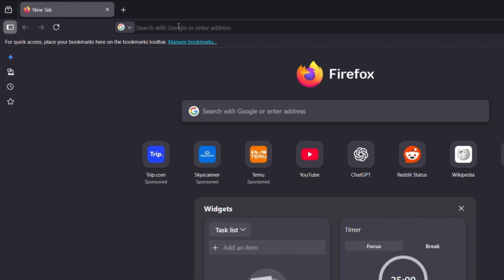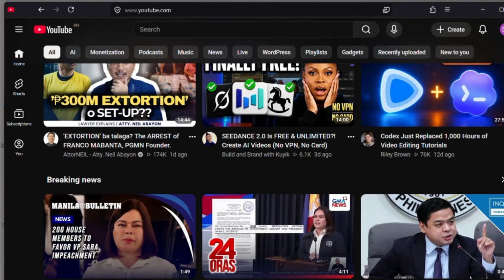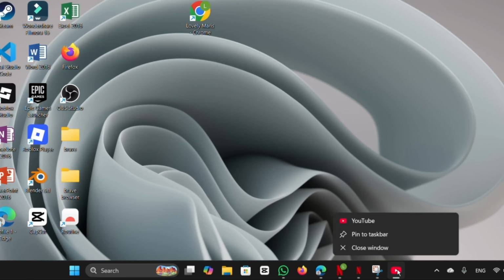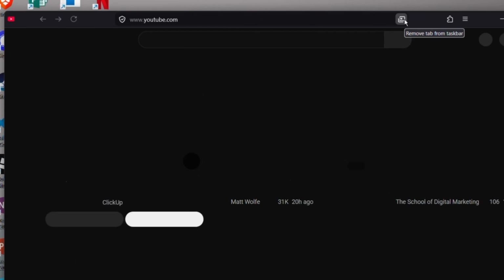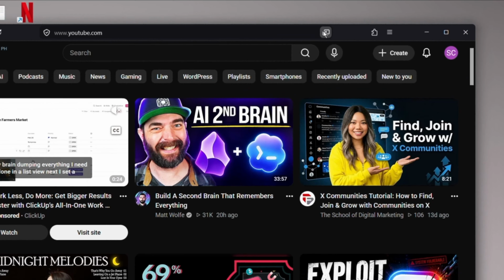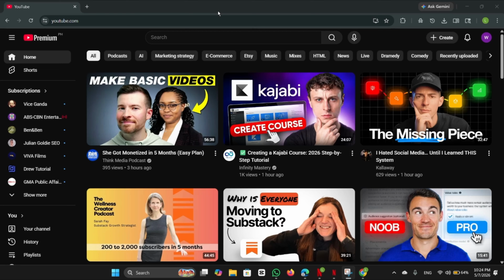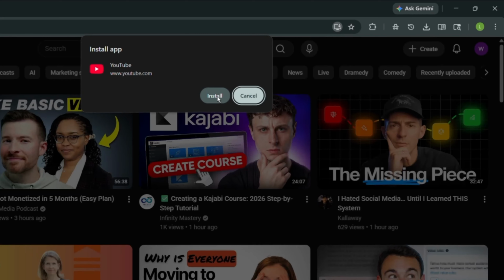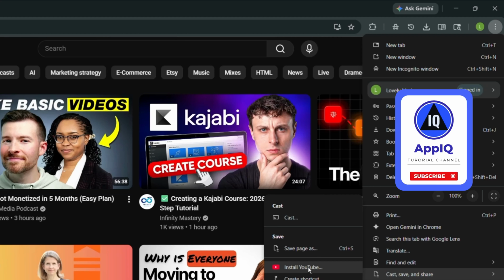How to Install YouTube App on Laptop Step by Step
Learn how to add and use the YouTube app on your Windows laptop or PC quickly and easily.

This beginner-friendly tutorial shows you the easiest way to install YouTube as an app using your browser on Windows laptops and desktops.

📌 What you’ll learn:
• How to install YouTube as a desktop app
• How to add YouTube to your laptop home screen
• How to use YouTube like a normal app on Windows
• How to pin the YouTube app to the taskbar
• How to launch YouTube quickly from desktop
• Tips if YouTube app installation is not working

This step-by-step guide is perfect for Windows 10 and Windows 11 users.